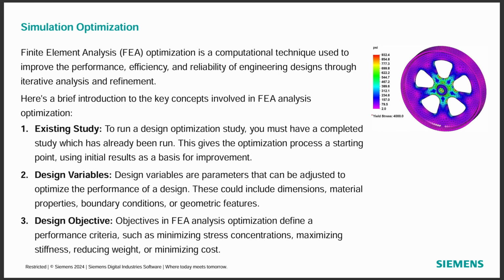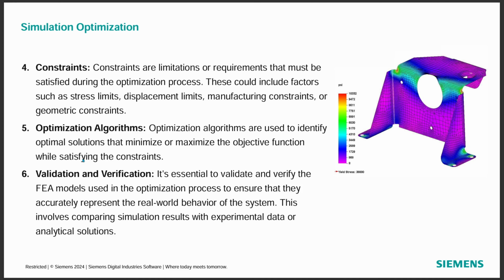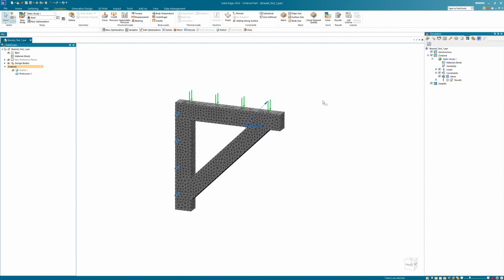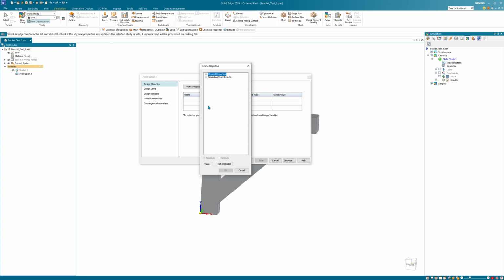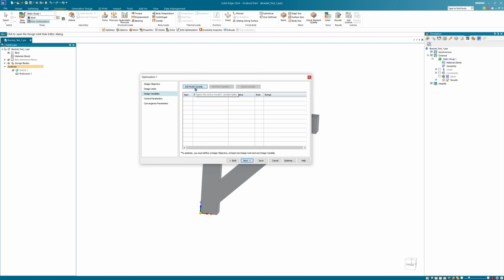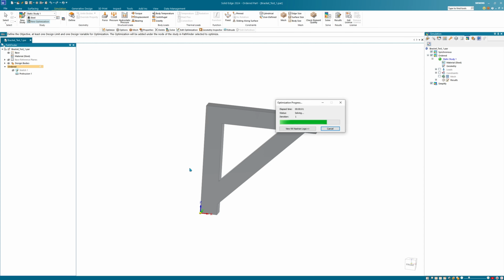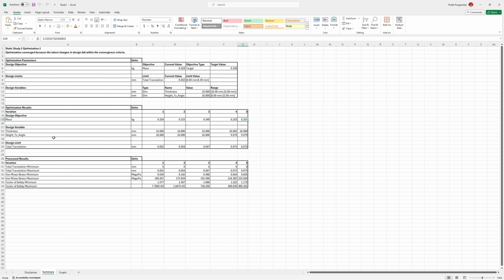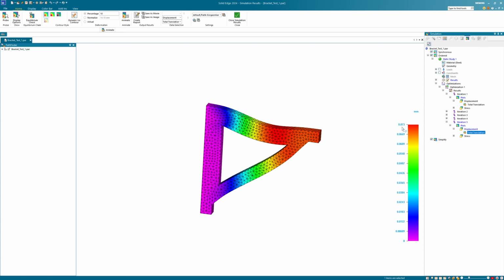How Can Solid Edge Simulation Optimize Performance and Reliability? - Tutorial - PROLIM Webinar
Unlock the full potential of your designs with our latest Tech Talk on Solid Edge Simulation Optimization! Discover how this powerful tool predicts design performance under various conditions, optimizing structural and thermal analyses for parts, sheet metal, and assemblies. Watch now to see how dynamic geometry adjustments can enhance your engineering projects and boost your design efficiency. Don’t miss out—watch now and dive into the future of design optimization today!